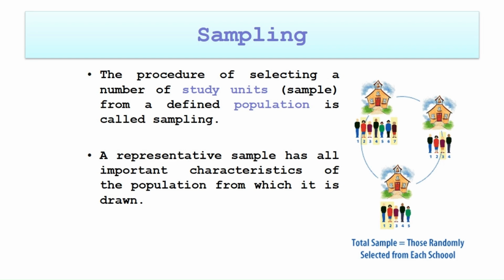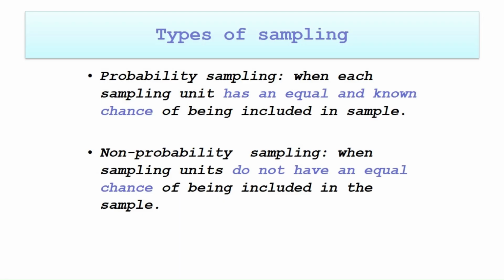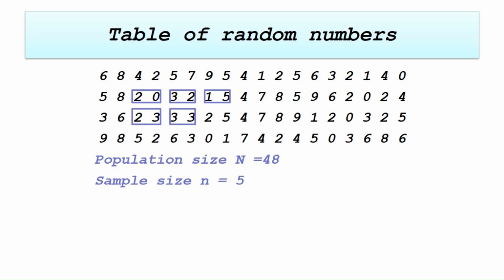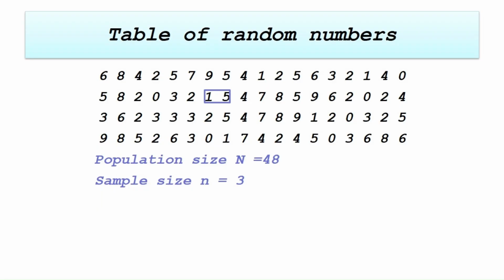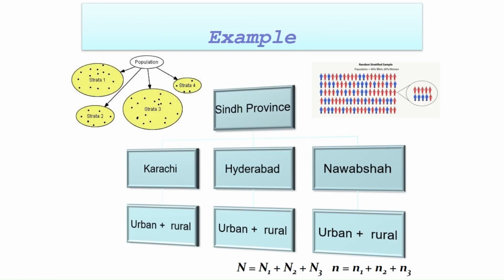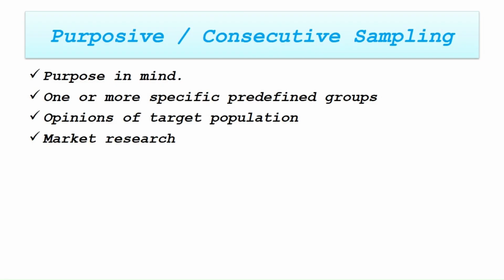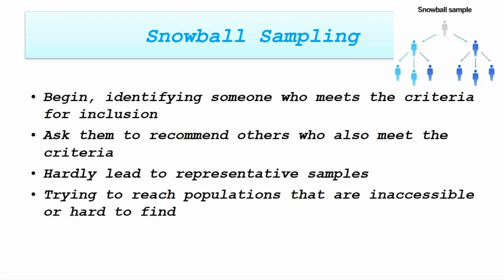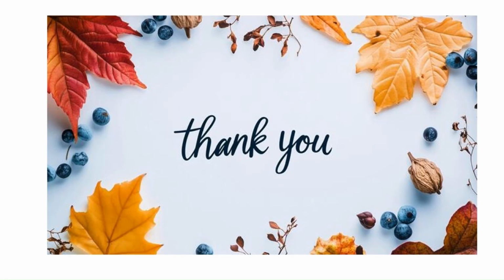Probability and Non-probability Sampling Methods in Medical Research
In this video lecture, you will learn the essential concepts of sampling techniques used in medical and health sciences research. Sampling plays a critical role in research design, helping investigators select study participants that accurately represent the target population.

We’ll discuss the two major types of sampling methods — Probability Sampling and Non-Probability Sampling — and explore their subtypes, advantages, disadvantages, and applications in medical research.

🔍 Topics Covered:

Introduction to Sampling in Medical Research

Difference between Probability and Non-Probability Sampling

Types of Probability Sampling:

Systematic Sampling
Stratified Sampling
Cluster Sampling

Types of Non-Probability Sampling:

Convenience Sampling
Purposive (Judgmental) Sampling
Quota Sampling
Snowball Sampling

Examples from real medical research studies

Strengths, limitations, and when to use each method

📊 This lecture is ideal for medical students, postgraduate researchers, and health professionals who want to strengthen their understanding of research methodology and sampling design.

🎓 By the end of this session, you’ll be able to:
Differentiate between probability and non-probability sampling
Select the most appropriate sampling technique for your research
Apply these methods effectively in your own medical research projects

𝐂𝐨𝐦𝐦𝐨𝐧 𝐊𝐞𝐲 𝐬𝐞𝐚𝐫𝐜𝐡 𝐫𝐞𝐥𝐚𝐭𝐞𝐝 𝐭𝐨 𝐭𝐡𝐢𝐬 𝐭𝐨𝐩𝐢𝐜 :
sampling types in research
sampling types in statistics
sampling types and techniques
sampling types research methodology
types sampling method
probability sampling types with examples
types of sampling method statistics
sampling meaning and types in research
sampling techniques
sampling method
sampling and its types
Convenience Sampling
purposiv (Judgmental) Sampling
Quot Sampling
Snowball Sampling